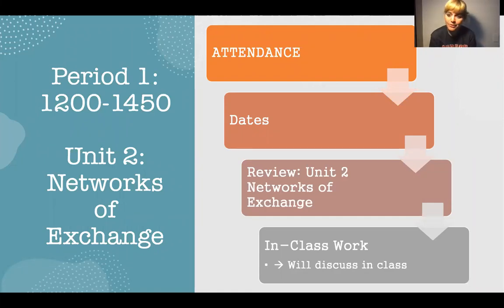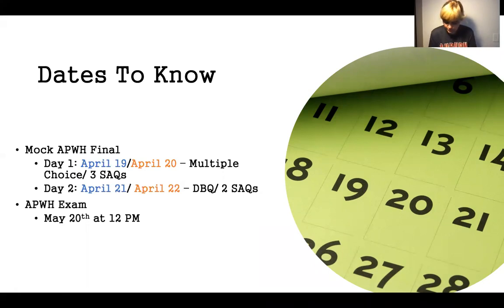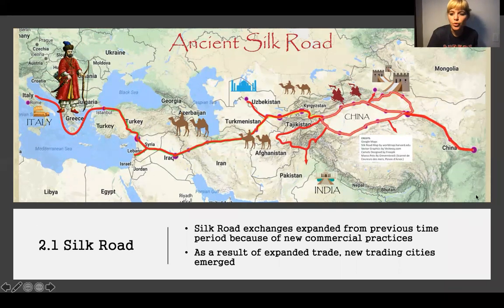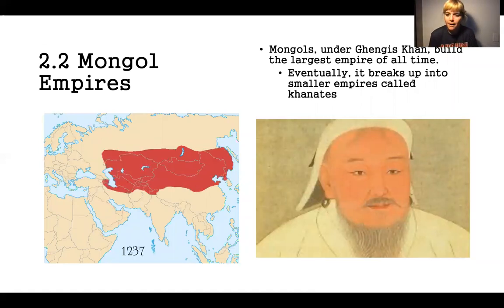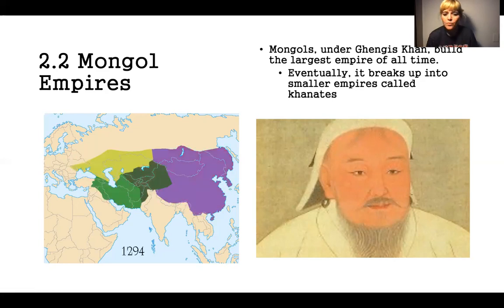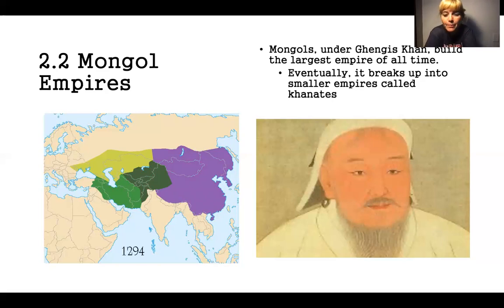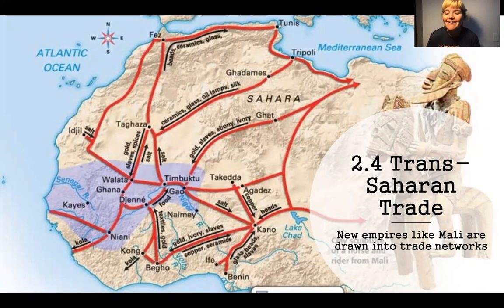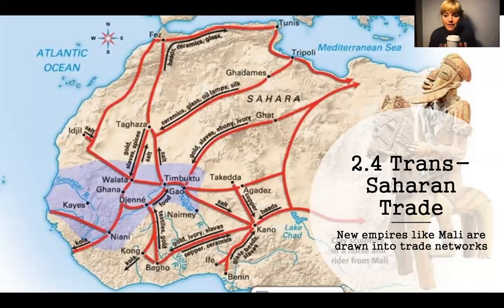Garner_ APWH_ Unit 2 Review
The One with the Mongols and the Trade